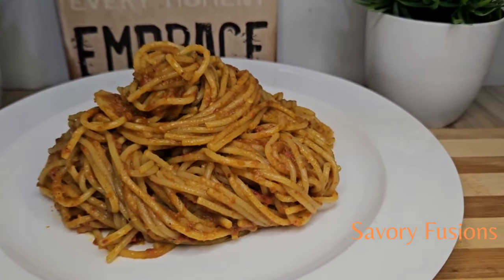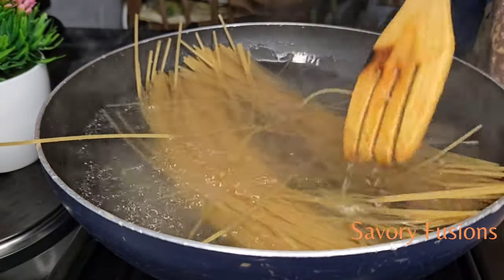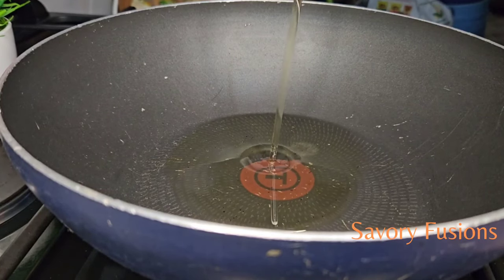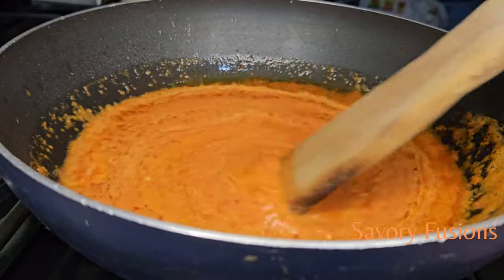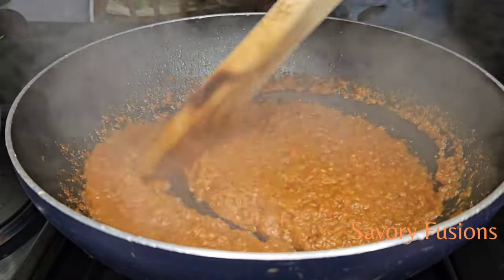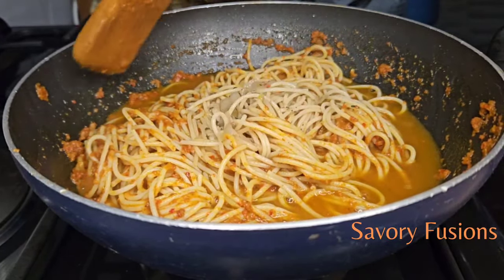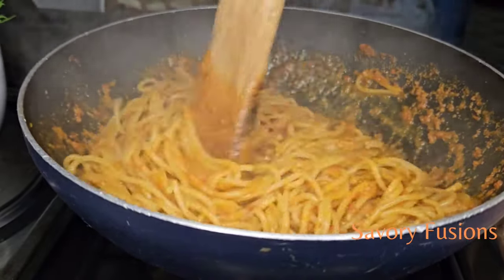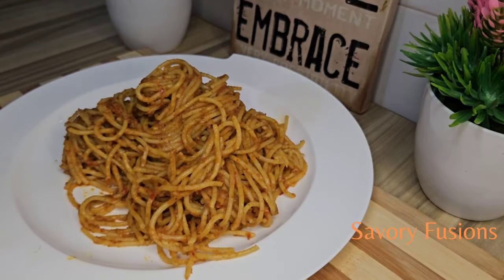Spaghetti Jollof: A Flavorful Twist on a Classic Dish / without the tomatoes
Spaghetti Jollof is a fusion of two popular culinary traditions: Italian spaghetti and West African jollof rice. By using spaghetti instead of rice, we create a delightful new experience that retains the vibrant flavors of traditional jollof while offering a refreshing twist.With each step, we will share tips and tricks to elevate your cooking skills, making this dish easily replicable in your own home. Whether you are a cooking enthusiast or simply looking to spice up your dinner routine, this Spaghetti Jollof video is a must-watch!

Join us as we showcase the magic of Spaghetti Jollof, bringing together the love for Italian pasta and African flavors in one sensational dish!

*```~Ingredients~```*

*  Spaghetti
* Crayfish
* 1 onion
*  2 Chilly pepper
* 2 Red bell pepper
*  4 Scotch bonnets Yellow/Red pepper
*  Salt ~
* Vegetable oil
*  1 tsp Curry